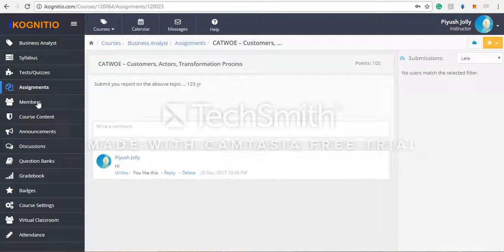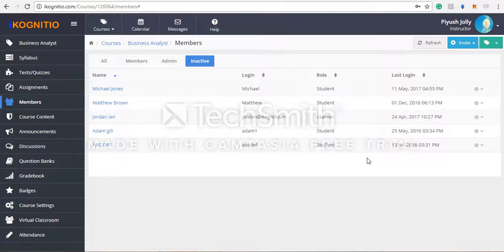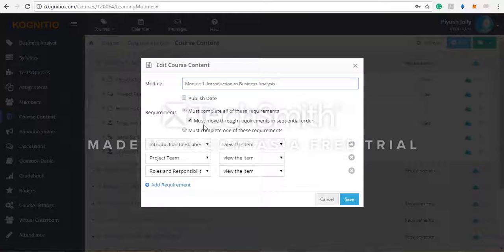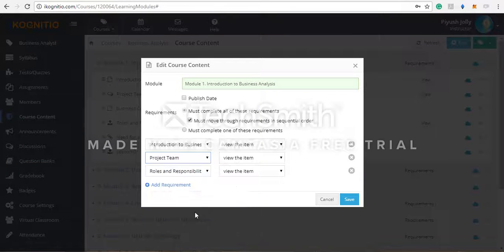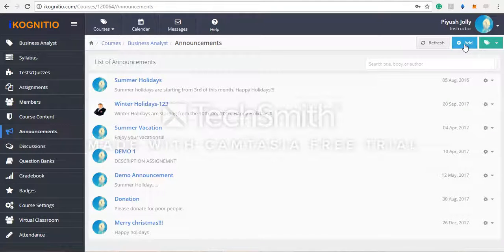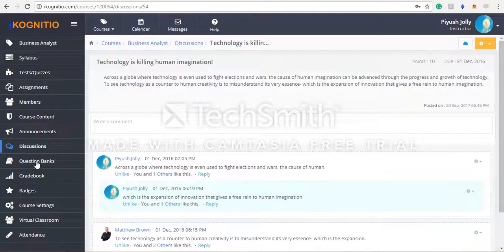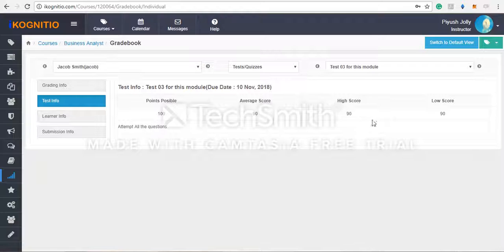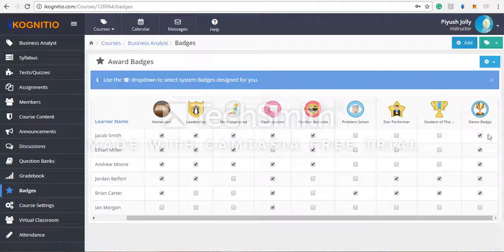Demo Part 2